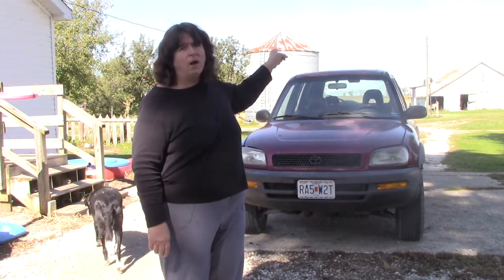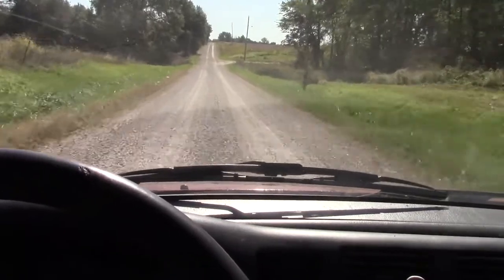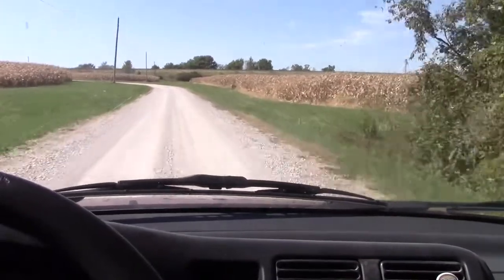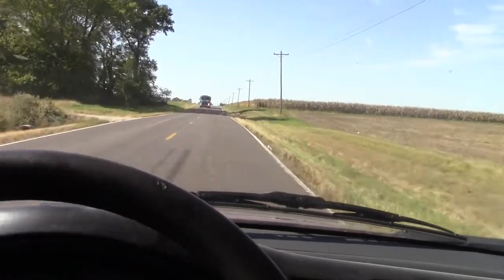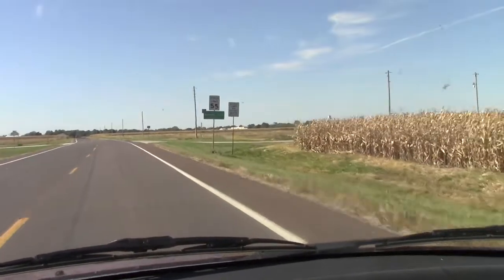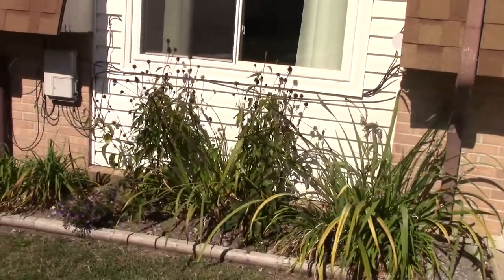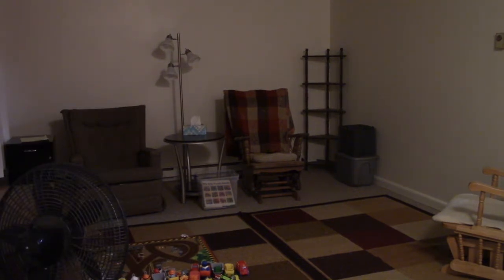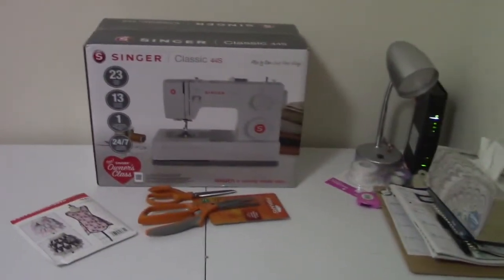Homesteading Life Vlog: Road Trip to My Town Apt. and a Tour of It.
Hello Friends. Its Kim here from Kim's Country Corner.  I live in Missouri. I am a retired school teacher who now enjoys sharing my homesteading skills, such as gardening, poultry-caring for chickens,, cooking and baking, canning, and crafts with others.

To make the best videos possible and continue showing my homesteading activities, I could really use some support. One way to support me is to watch the whole video, including the beginning commercial.